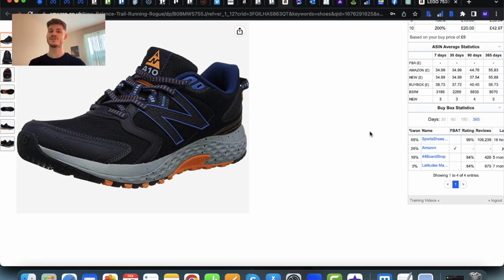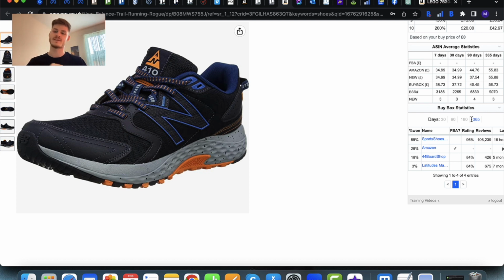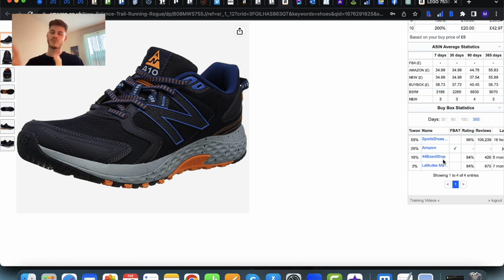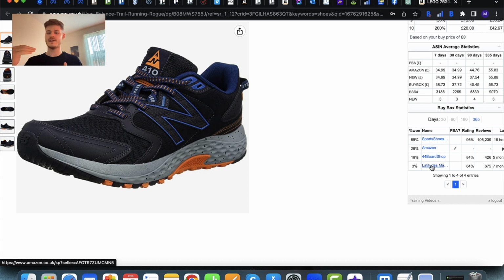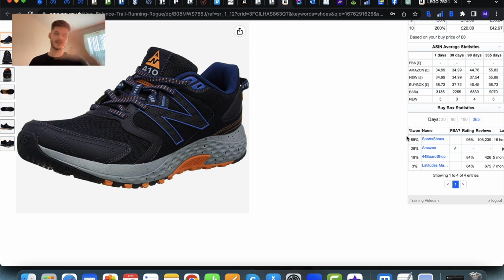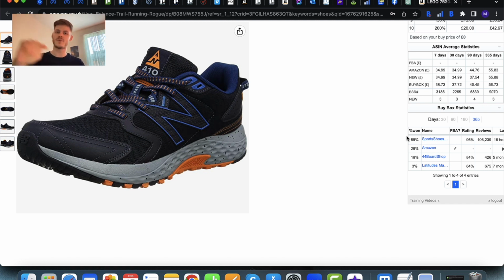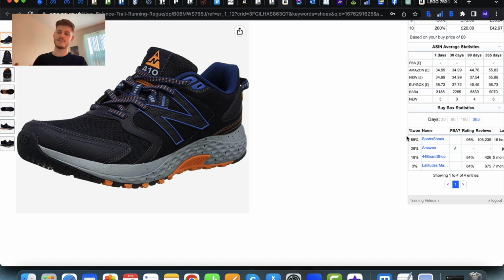Understanding BuyBox Possession As An Amazon Seller With THIS Statistics Table In BuyBotPro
As you know by now, BuyBotPro is JAM-PACKED full of analytical essentials for every item on Amazon.
It's important to understand how exactly the buybox has been shared out amongst sellers on a listing before you make your purchasing decision.
The analysis process of Online Arbitrage is made a lot easier, thanks to the BuyBox Statistics Table.